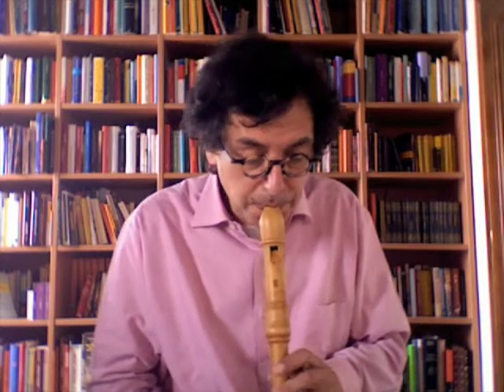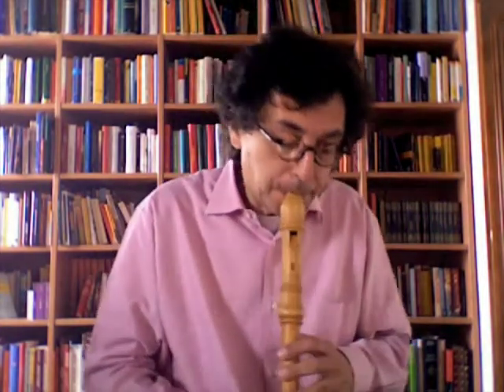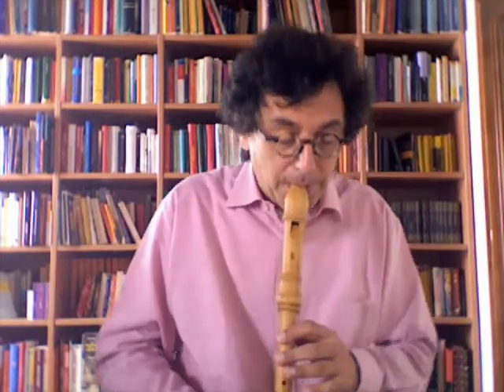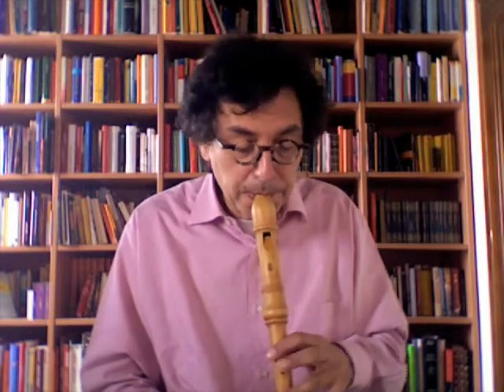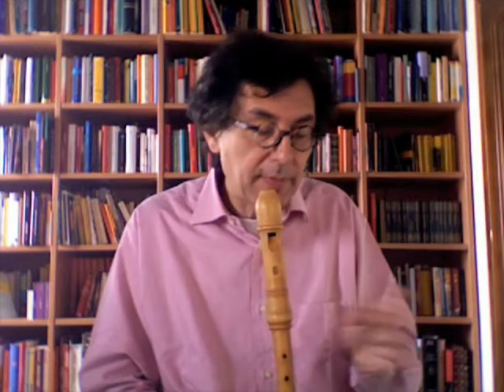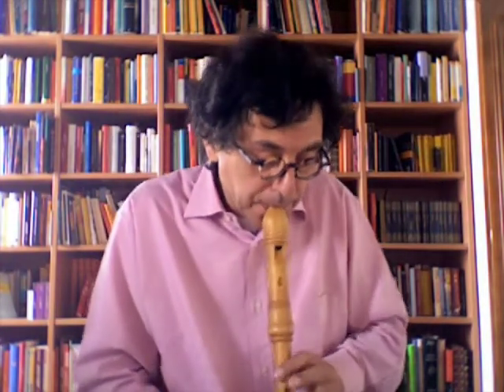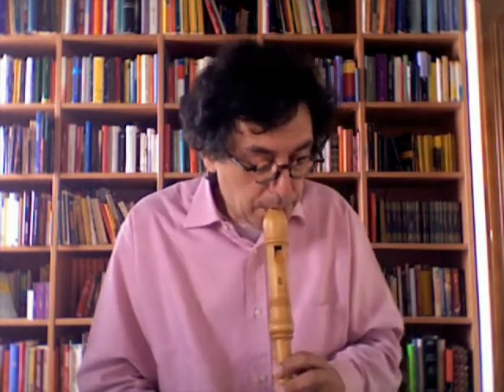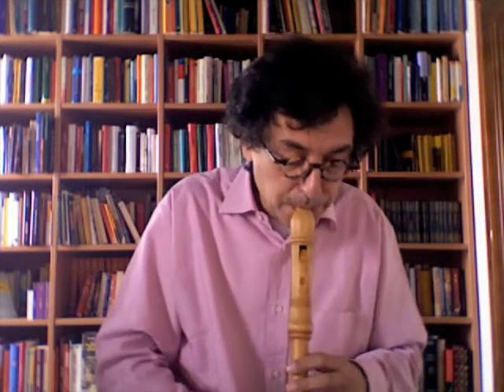recorder lesson, Telemann, Fantasia n 2 (2/4)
A lesson concerning the second fantasia by G. Ph. Telemann

Aldo Bova with an alto recorder by Francesco Livirghi (A=415)

Una lezione nel mio inglese primitivo riguardo la seconda fantasia di G. P. Telemann.